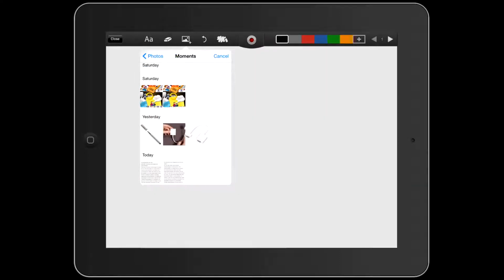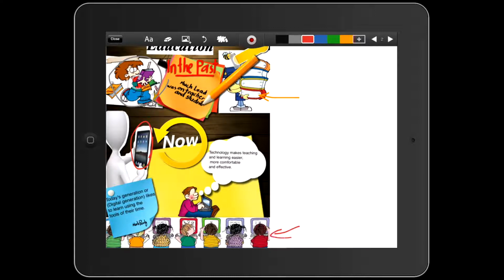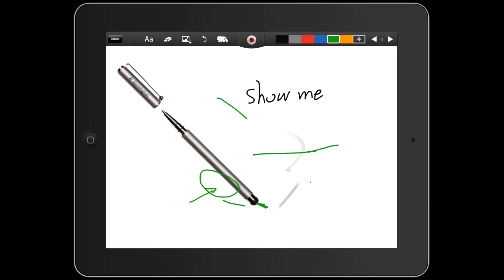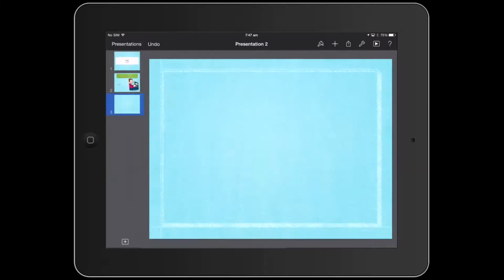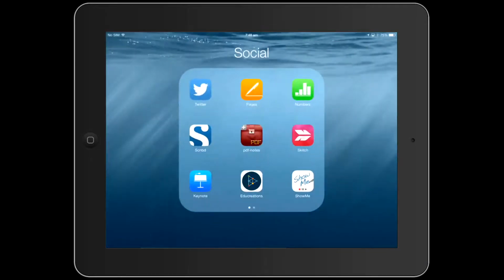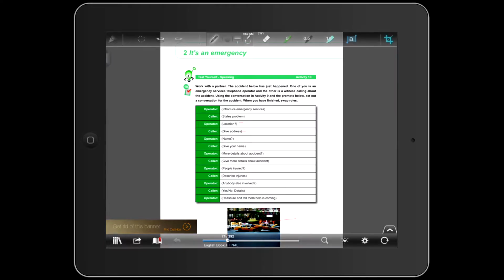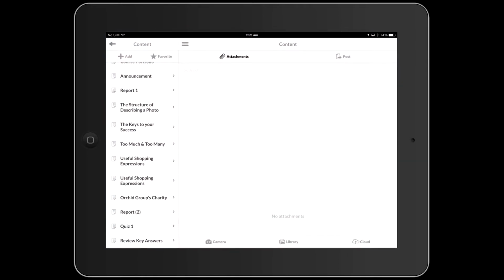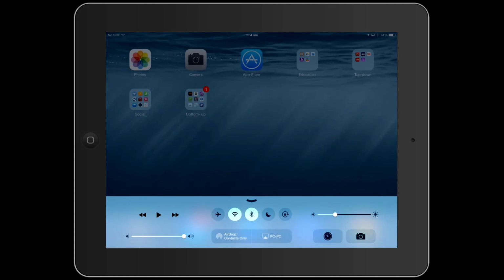A Kit of Apps for Instructional Purposes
The use of apps for instructional purposes will minimize the use of traditional, non-practical materials that impede the flow of learning process.